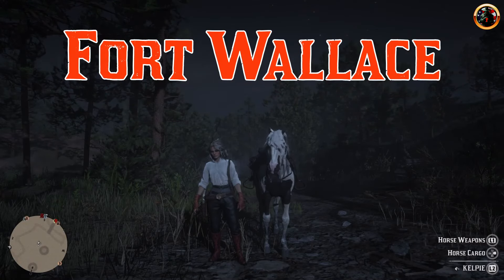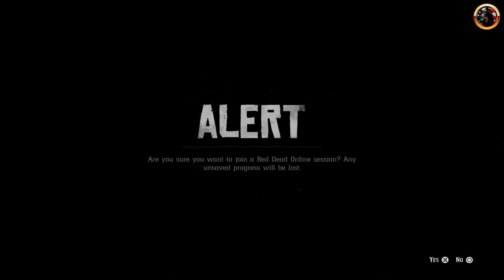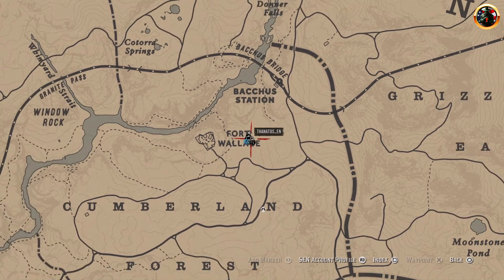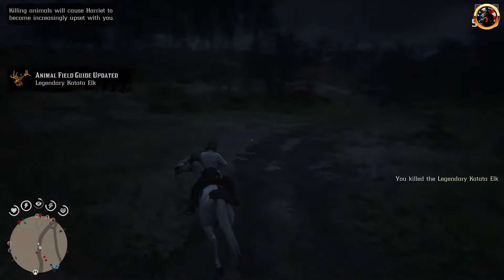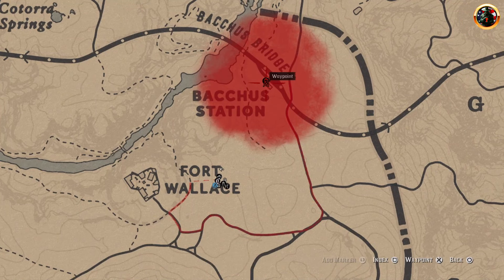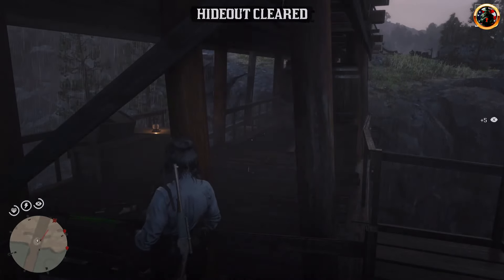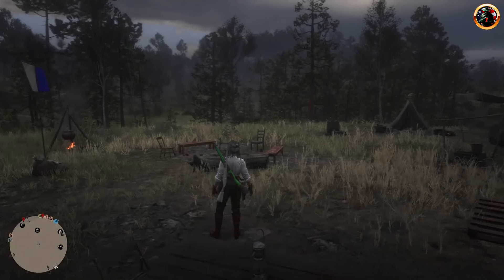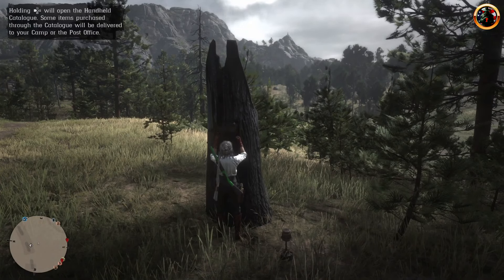RDO Treasure Map Farm 💥NEW WAY💥 Fort Wallace in Red Dead Online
Three days have passed since the release of the new glitch. And if there are more gold bar farm spots, there should be more treasure map farm spots. And now you will be the first to know about a new way to farm treasure maps (Fort Wallace). This farm method is for Playstation players.

If you're new on the channel and want to know everything about RED DEAD ONLINE and RED DEAD REDEMPTION 2.

⏱️VIDEO CHAPTERS⏱️
0:00 - Content
0:32 - Glitch
0:39 - Wapiti Reservation
0:49 - Camp Place
3:03 - Legendary Deer
3:54 - Hideout Mission
5:58 - Treasure Map Farm
7:22 - Main Rule
7:37 - Little Game